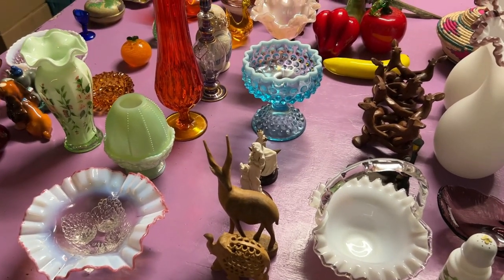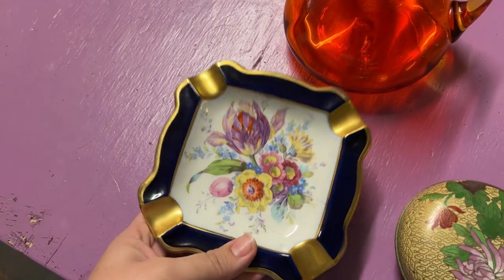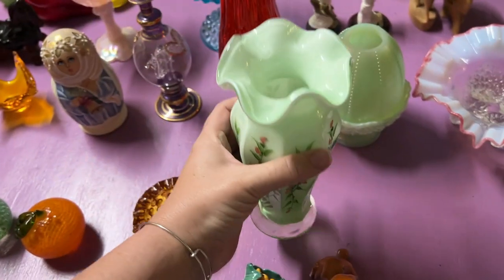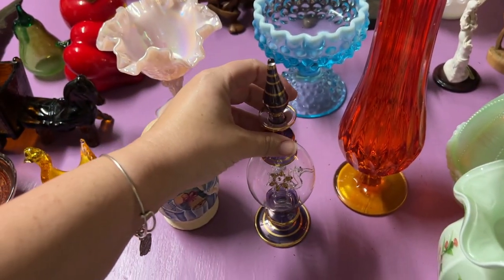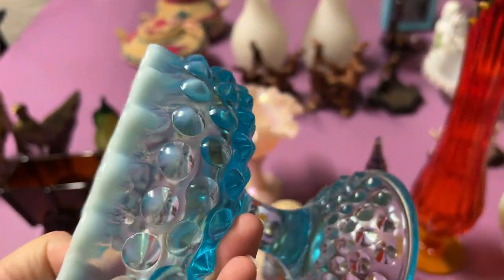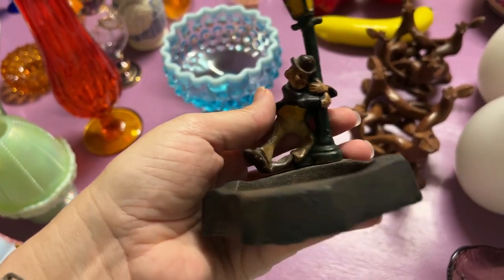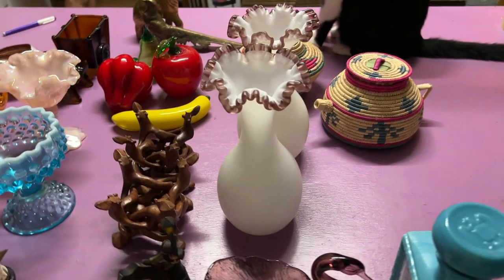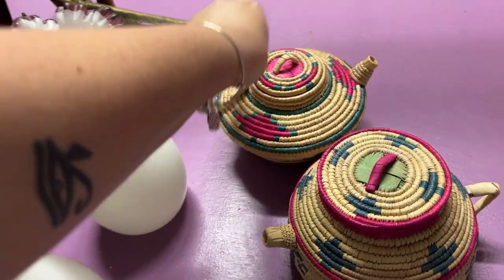A Viewer Contacted US! - AMAZING COLLECTION! + Live Sale Preview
📱 Have an Apple Phone or Tablet & there is no JOIN button availble ? Watch this short video for information on how!

💰 Since you are here for the deals and trasures we find at the thrift stores here is another way to be thrifty!  👇🏽
 👉🏽   HEYNQ5

🪄📜 Want a peak at our Family Amazon Wish List?-

Ebay..

🌟 Live Sales-
We host two live sales a week. Thursday at 7 pm eastern and Sunday at 2 pm eastern.
🌟Invoices for both sales will be sent via PayPal ~ AFTER EACH SALE*

1. Real Name
2. Shipping Address
3. YouTube Name

 🌟 We will hold items from sale to sale. If we don't hear anything from you and your items aren't payed for, they will go back up for sale and your name will be added to the no buy list.